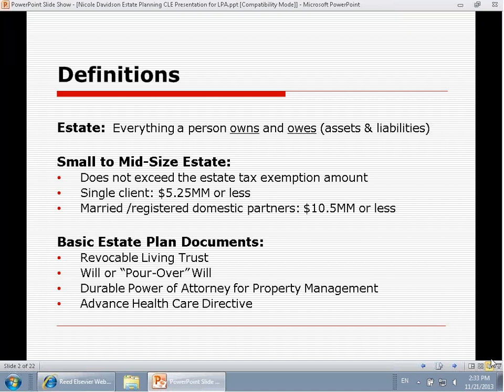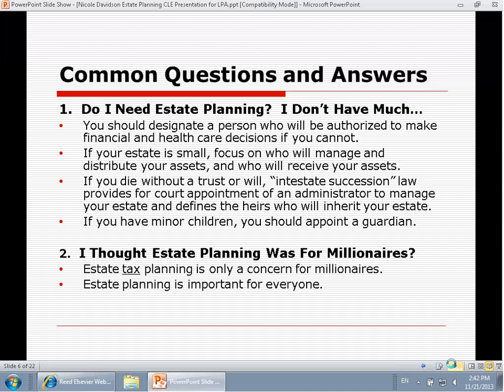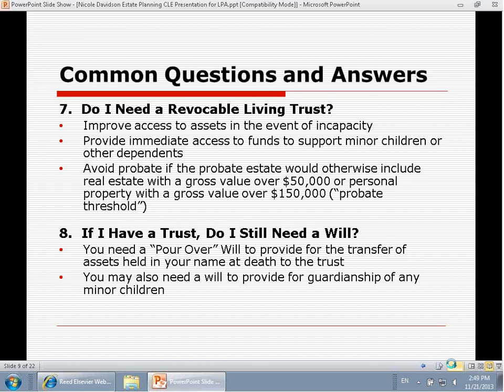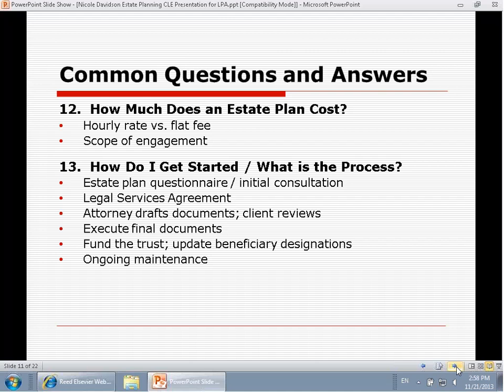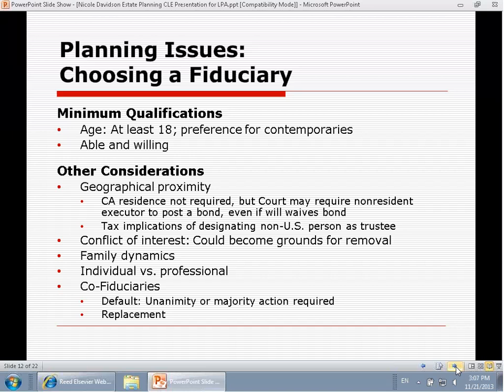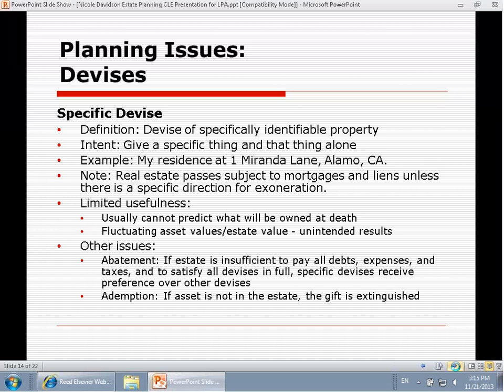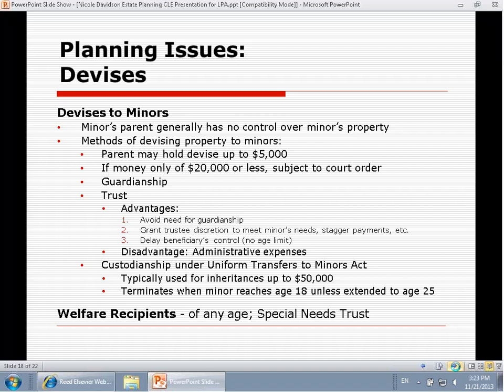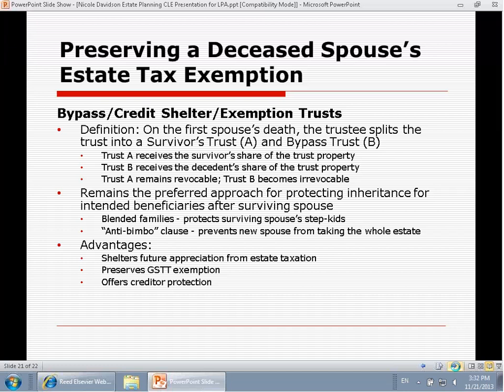Estate Planning for the Small to Mid Size Estate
Learn how to draw up a cost-effective estate plan from scratch for clients with small to mid-size California estates with this OnDemand Webinar.